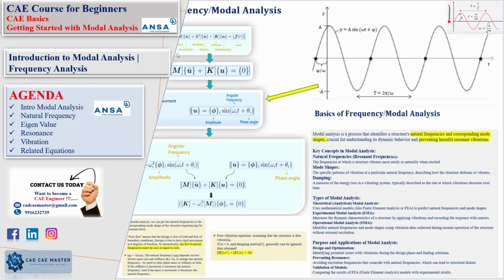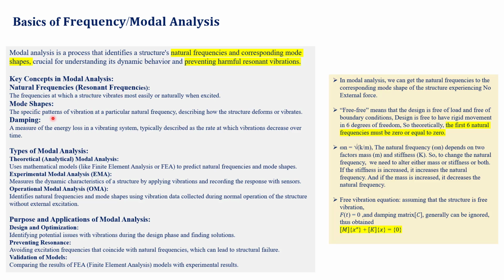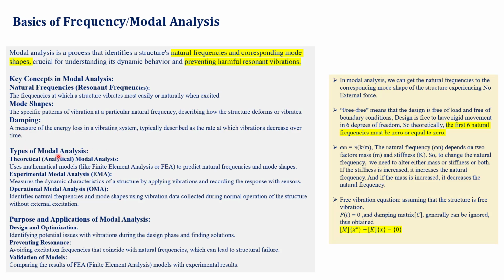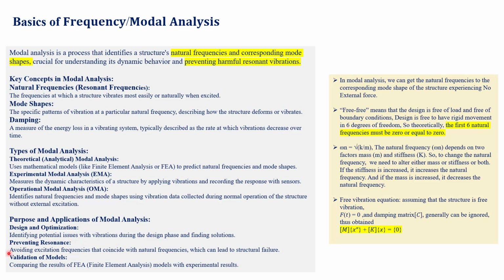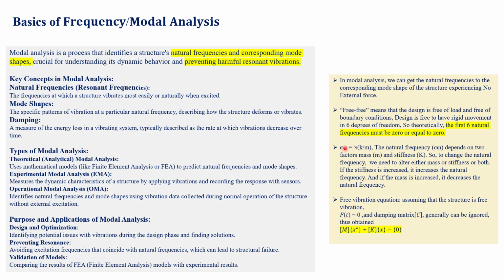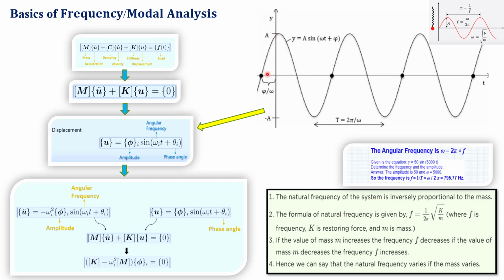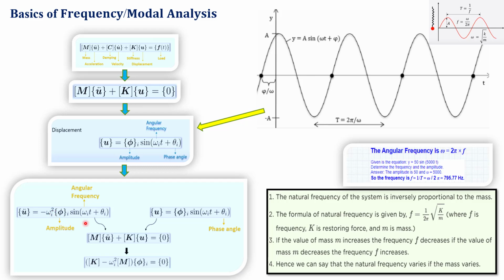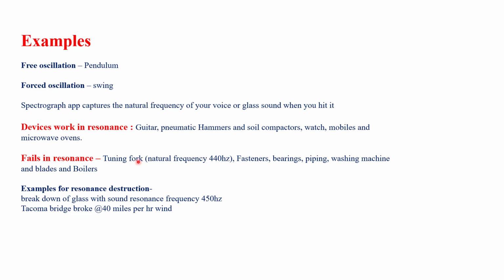3.1.1 Basics of Modal Analysis | Introduction to modal analysis | Intro to Frequency Analysis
Credits - NA ( Please ping us for the credits)